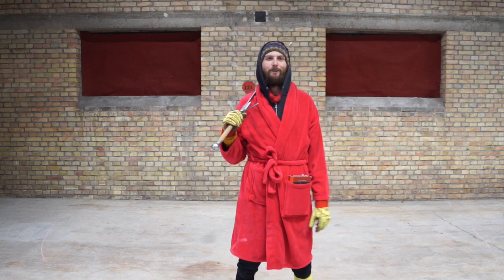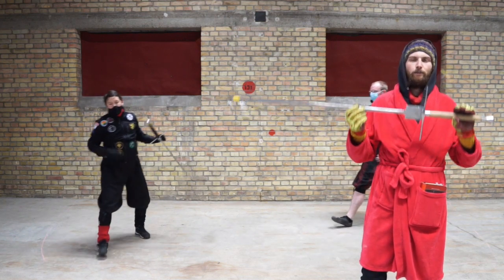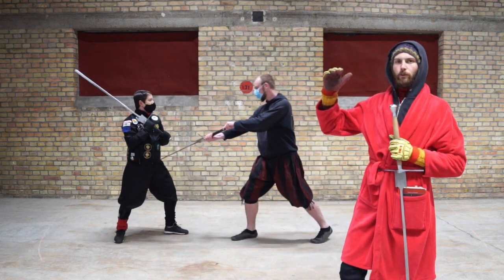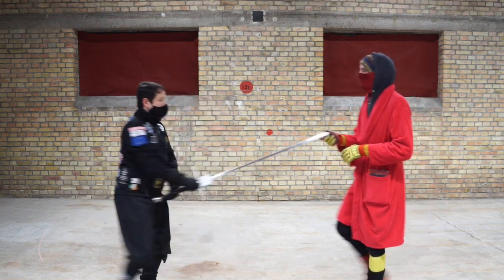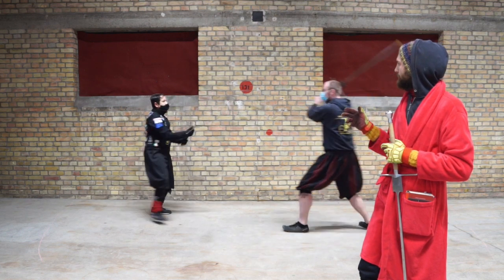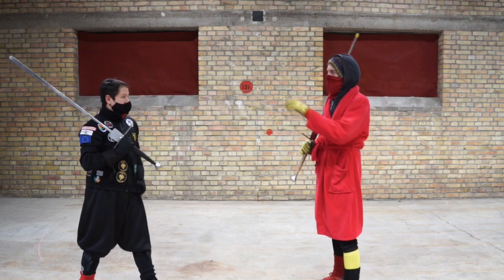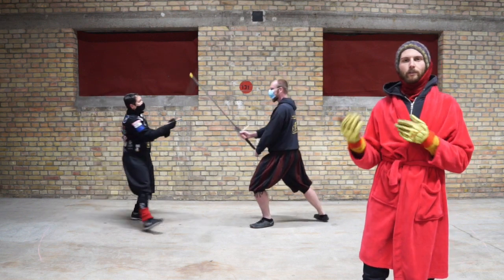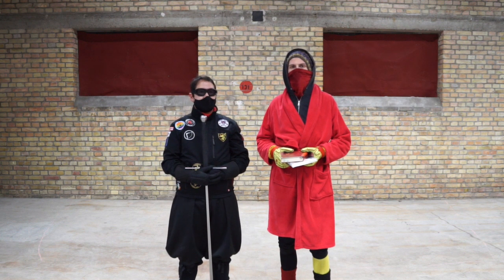TILL SCHULTZ - Playful Approach To Freeplay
Regardless of whether you're new to the longsword or an experienced fencer: Fresh ideas are always good! Till Schultz from Pfälzer Schwertlöwen shows you a few of his approaches to free play. Have fun!

This workshop was part of our free online Dreynevent 2021. Thank you so much for this great video, Till!